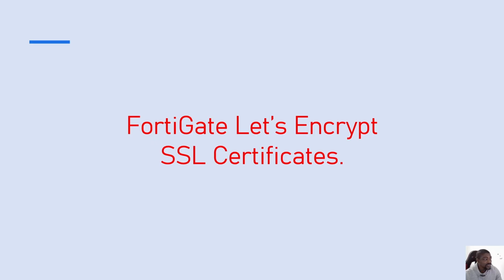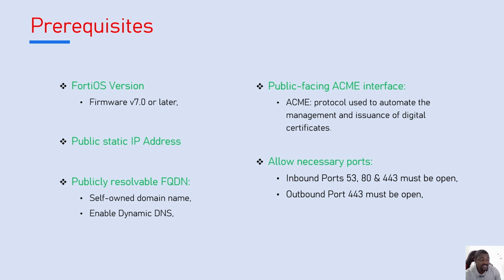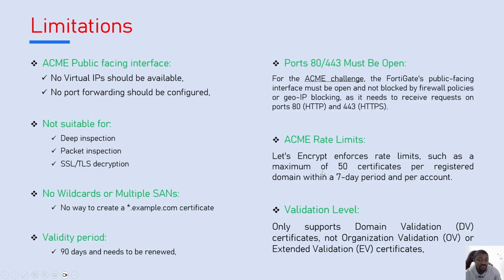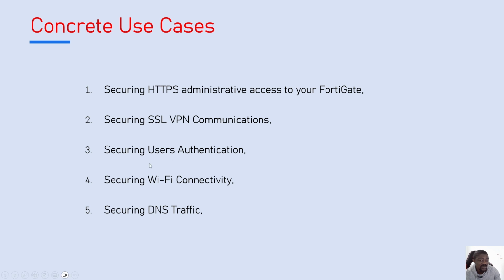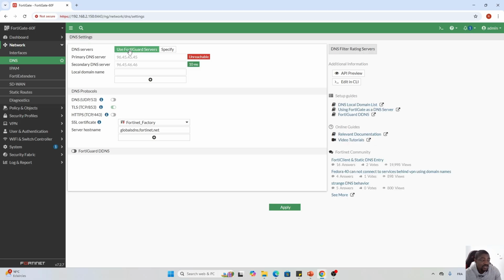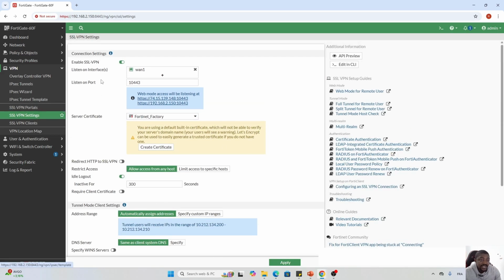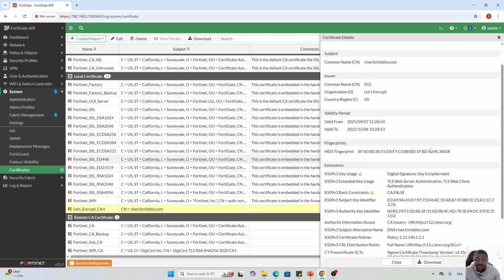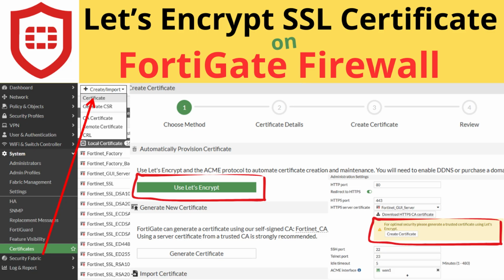15- Create a Let's Encrypt SSL Certificate on FortiGate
In this video we will describe how to create a Let's Encrypt SSL Certificate and install it on FortiGate firewall Services.

To create a Let's Encrypt certificate on FortiGate, navigate to System --» Certificates, select Create/Import --» Certificate, and then choose Use Let's Encrypt. Click Create, then select the correct ACME (Automated Certificate Management Environment) interface that will handle the validation challenges. FortiGate will then provision the certificate, which can be used to replace the default administration certificate for secure management access.

Prerequisites
FortiGate Firmware: This feature requires FortiGate running FortiOS V7 or later.
Public IP Address: Your FortiGate must have a public IP address.
Public Domain Name: You need a public domain name with an A record pointing to your FortiGate's public IP address.
Feature Visibility: If the "Certificates" option isn't visible, go to System --» Feature Visibility and enable Certificates.
Steps to Create the Certificate
Navigate to Certificates: In the FortiGate GUI, go to System --» Certificates.
Initiate Certificate Creation: Click on Create/Import and then select Certificate.
Select Let's Encrypt: Choose the option to Use Let's Encrypt.
Fill in Details:
Certificate Name: Enter a name to identify the certificate in the FortiGate configuration.
Domain: Enter the public Fully Qualified Domain Name (FQDN) of your FortiGate.
Create the Certificate: Click Create to start the certificate provisioning process.
Configure ACME Interface: You will be prompted to set the ACME interface. Select the interface on your FortiGate that is connected to the internet and can communicate with Let's Encrypt servers to handle the validation process.
Verify and Apply: FortiGate will provision the certificate. You can verify its details in the certificate list.
Set HTTPS Server Certificate: Go to System --» Settings.
Apply New Certificate: Under the "HTTPS server certificate" field, select the new Let's Encrypt certificate and click Apply to use it for the FortiGate's administrative GUI.